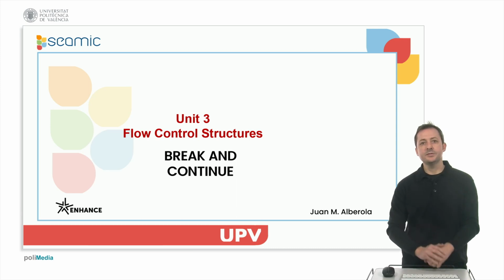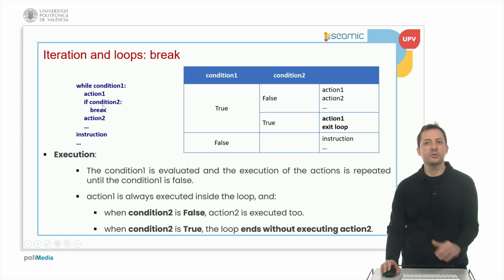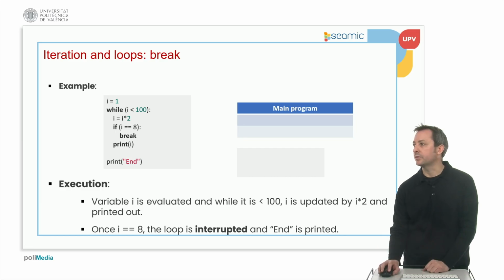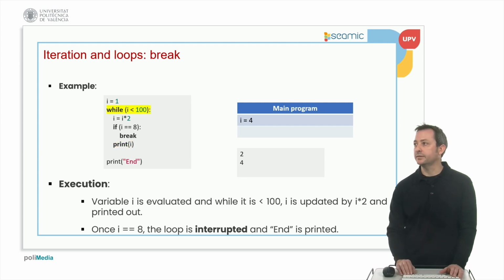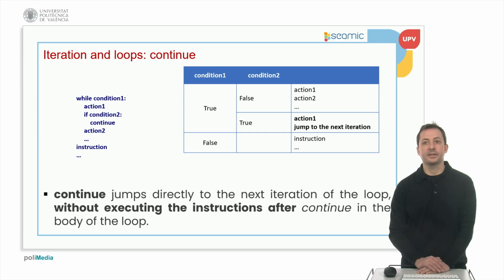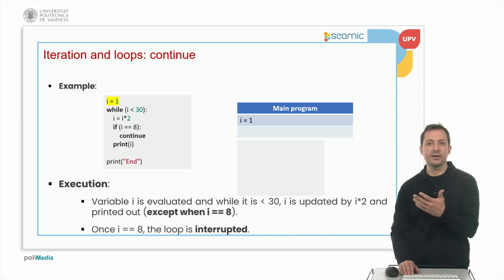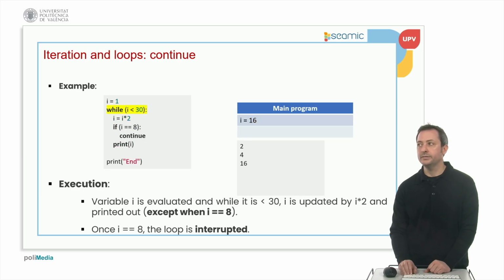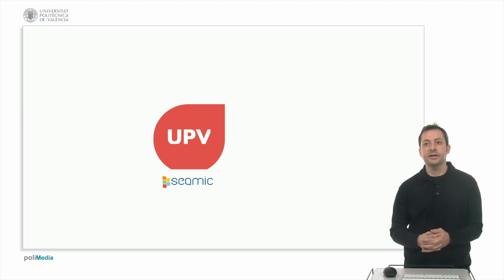Break and continue | 61/83 | UPV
Título: Break and continue

Descripción automática: In this video two statements are introduced that allow changing the default behavior of a loop: break and continue. The break statement is used to interrupt the loop before its expected end, whereas the continue statement stops the current iteration but allows the loop to continue until its condition is not satisfied.

The break statement is demonstrated through an example code, where it prevents the loop from continuing once a certain condition is met. This contrasts with the default behavior of the loop, which would have continued until a specified value was reached.

In addition, the continue statement is explained and exemplified, showing how it cuts off the current iteration but allows the loop to proceed until its condition is no longer true.